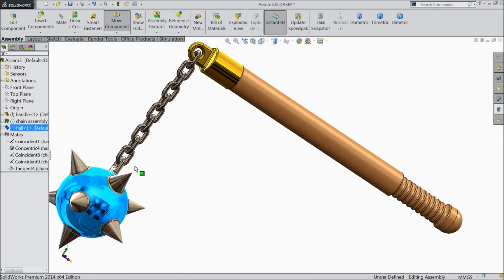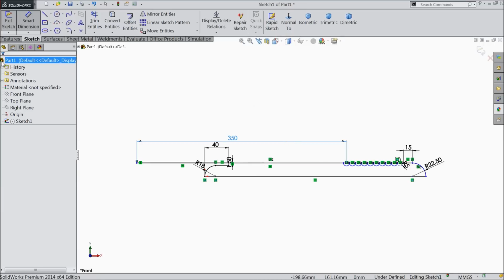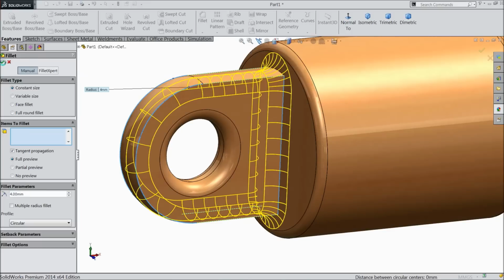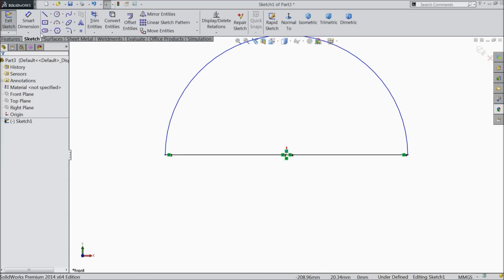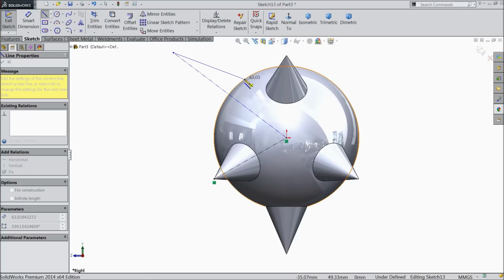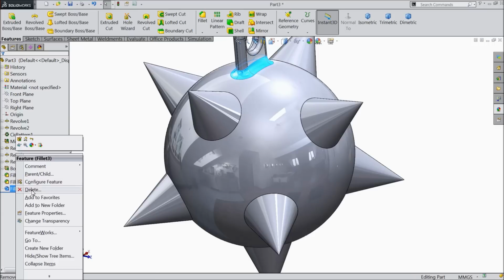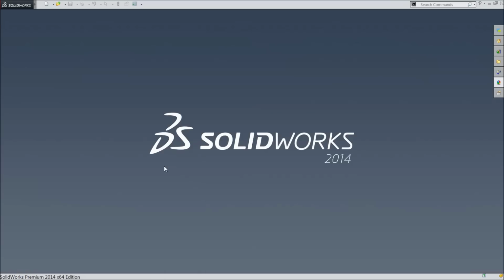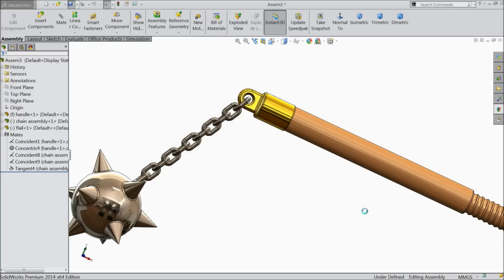Solidworks tutorial | sketch Flail Weapon in Solidworks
in this tutorial video i will sketch Flail Weapon in Solidworks with the help of sketch and feature tools.

AMAZON INDIA

3Dconnexion 3DX-700028 SpaceNavigator 3D Mouse

3Dconnexion 3DX-700043 SpaceMouse Wireless

SOLIDWORKS BOOKS
AMAZON INDIA